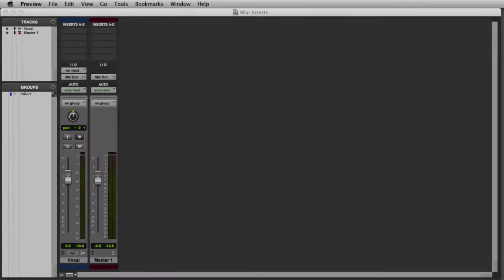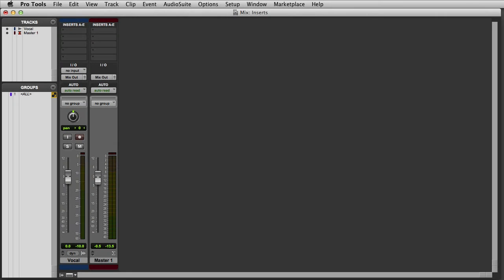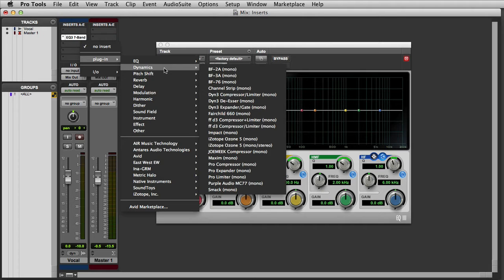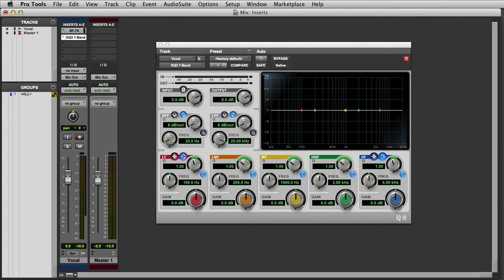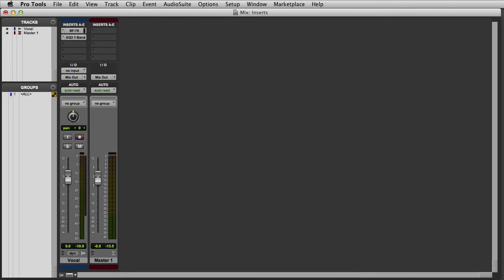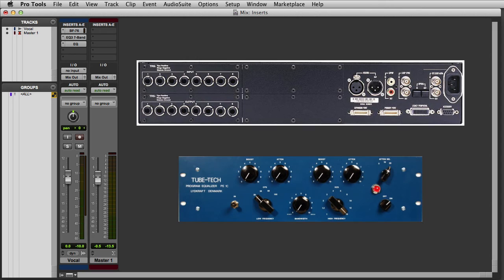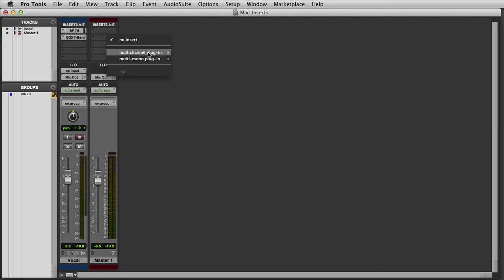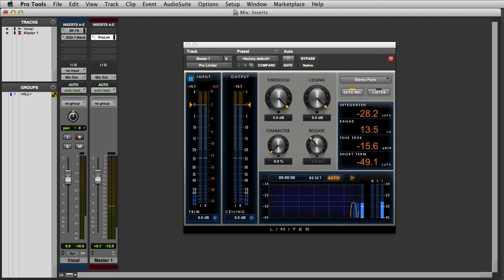Using Inserts in Pro Tools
A basic look at using inserts on Audio tracks and Master Fader tracks in Pro Tools.